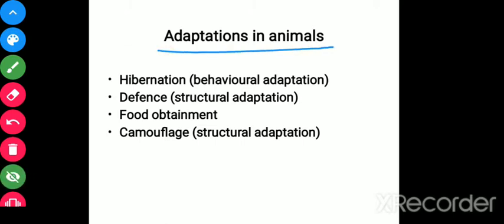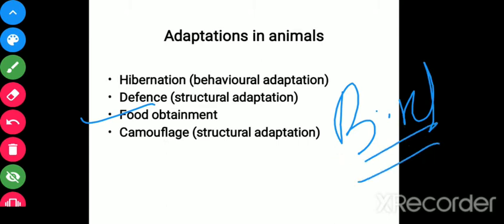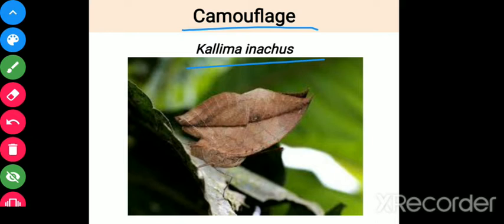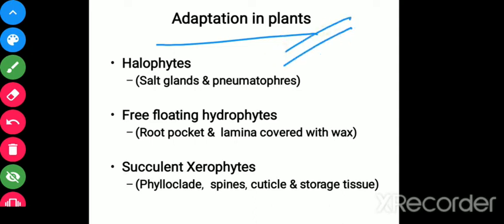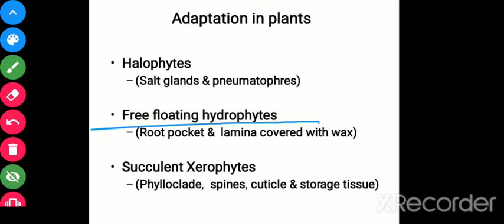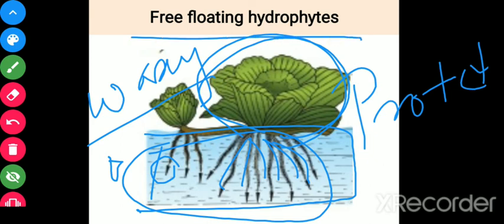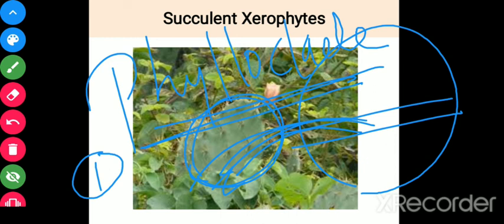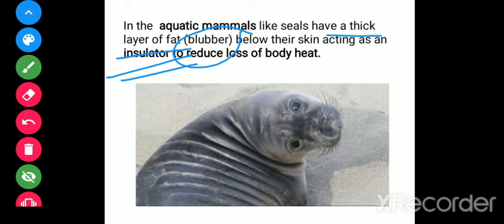XIIsci.2020-21 | Biology | Adaptation - | PT mam.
13th chapter: Organisms and Population